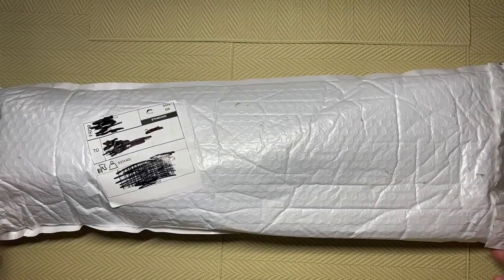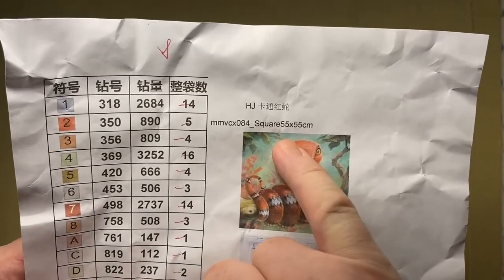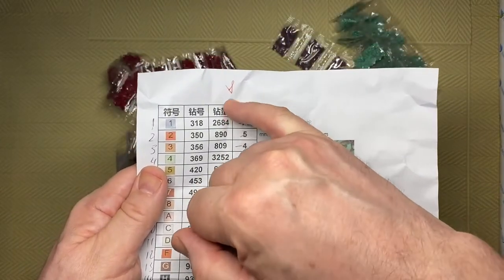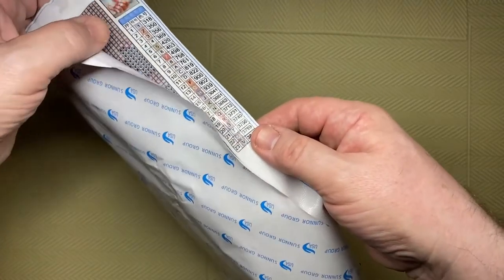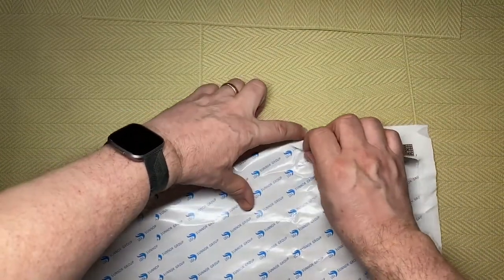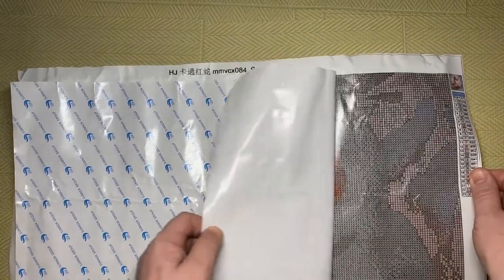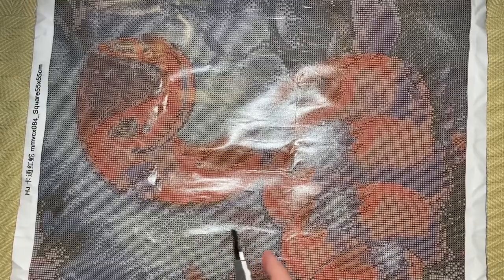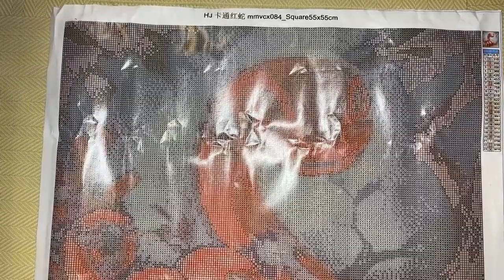Unboxing My Second Diamond Painting From Wish!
After unboxing my first Diamond Painting from Wish a while back, I decided to give them another try.

Will this one be any better?

If you enjoyed this video and want to see more Diamond Painting related videos or want to chat to me in real time on YouTube Live,  remember to subscribe and hit that notification button!

Meet The Good Guys!

This means that they help support the artists who create the pieces that we all love to make!